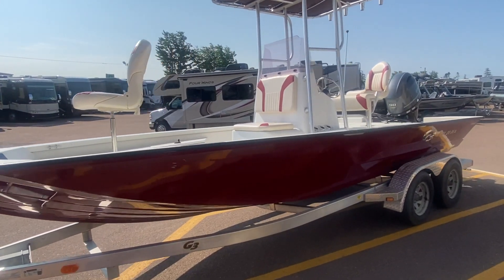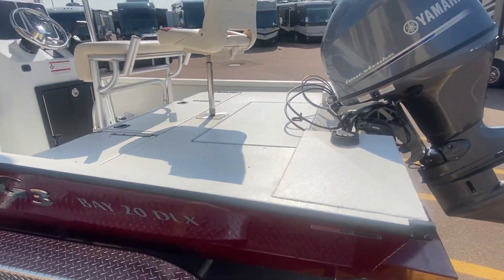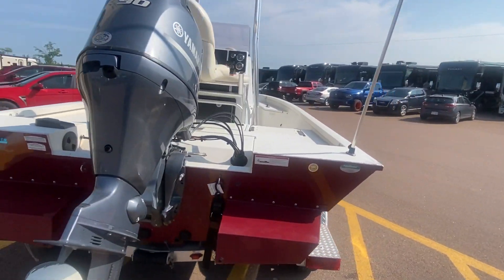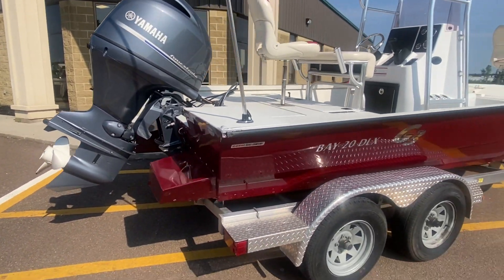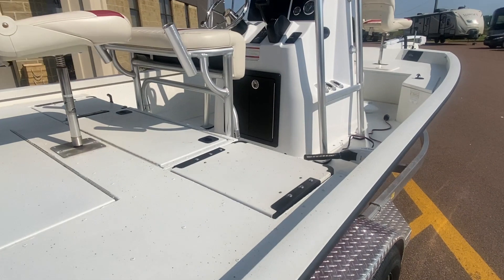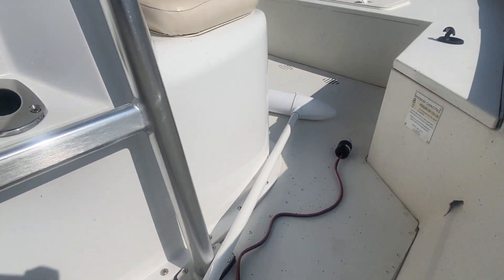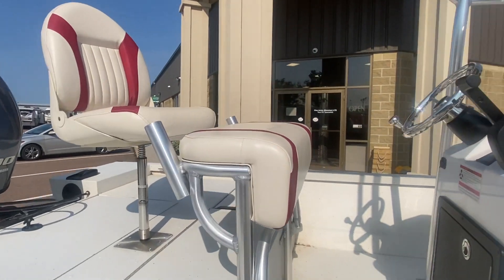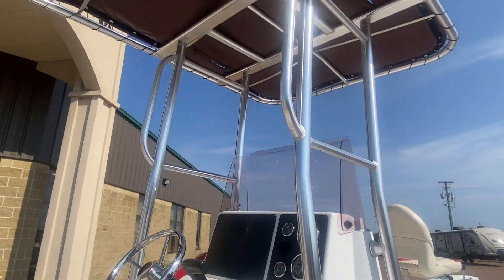2019 Yamaha G3 Bay 20 DLX Centre Console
G3 Bay 20 DLX Centre Console "Yamaha Boat Company" with a 90 h.p. Yamaha 4 stroke, Comes with a Trolling Motor, Comes with the Dual Axle Galvanized Trailer,

Here are a few payment solutions

$223 bi-weekly tax included with no $ down.
$204 bi-weekly tax included with $5,000 down.
$194 bi-weekly tax included with $7,500 down
$179 bi-weekly tax included with $11,500 down. all 4 for 204 months.

$274 bi-weekly tax included with no $ down.
$250 bi-weekly tax included with $5,000 down.
$238 bi-weekly tax included with $7,500 down
$219 bi-weekly tax included with $11,500 down. all 4 for 144 months.

view a video of every unit in stock, on our website, comprehensive inspections included, Extended Warranty is available, Connect with us via e-mail, text,, or even via Video, Service is the key to our success Stock # 4856A